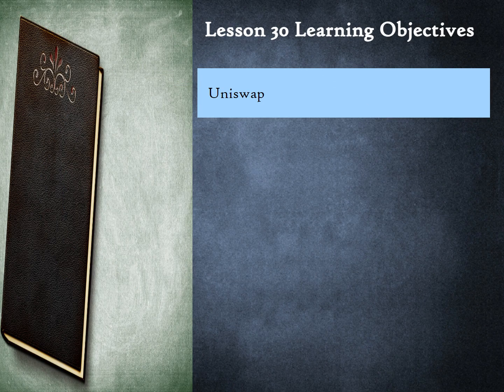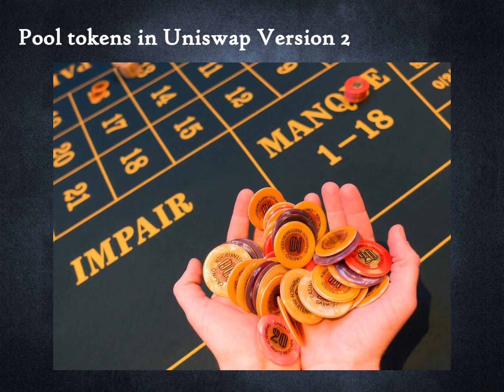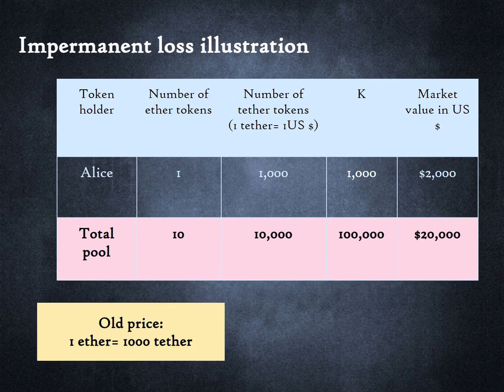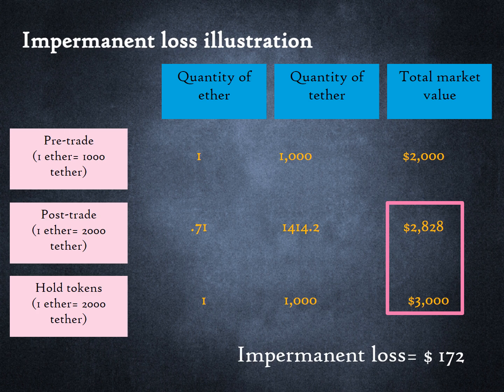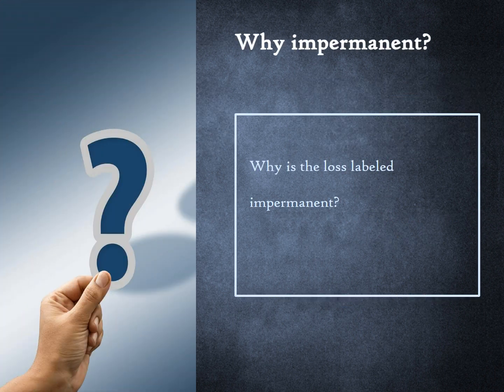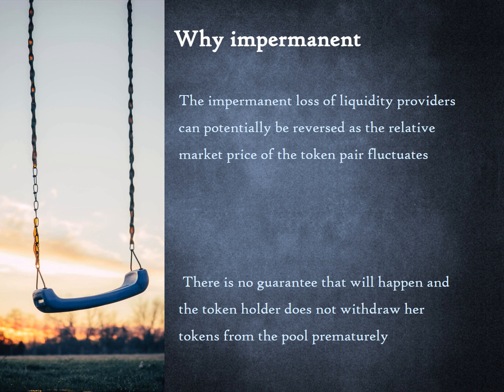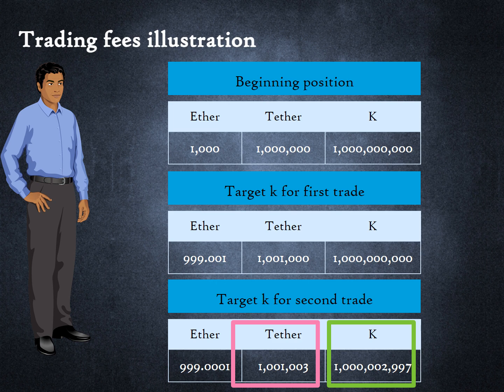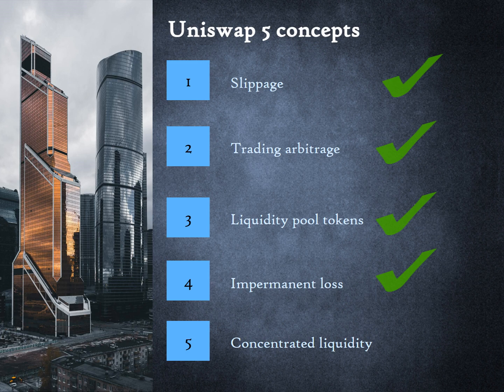Lesson 30: DeFi Uniswap Part 2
This lesson builds on the explanation of Uniswap in Lesson 29. Concepts covered include:
• pool tokens vs. deposited tokens
• impermanent loss
• trading fees
Follow me on Medium: